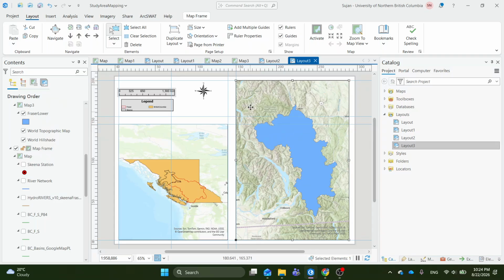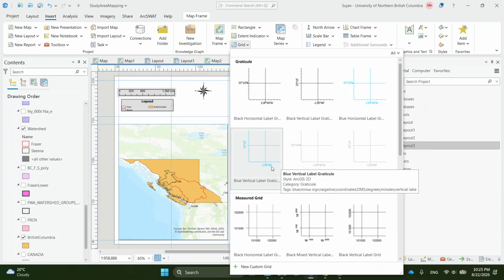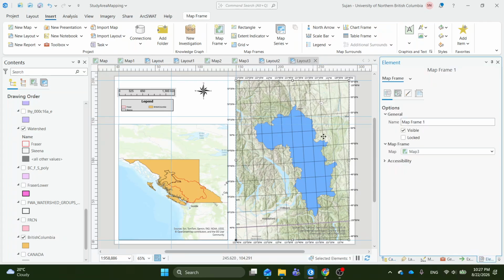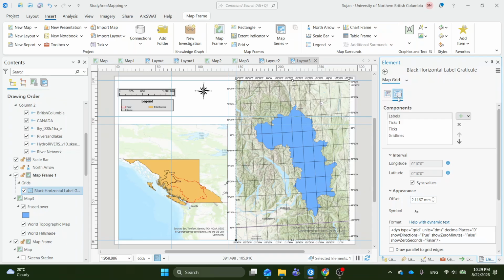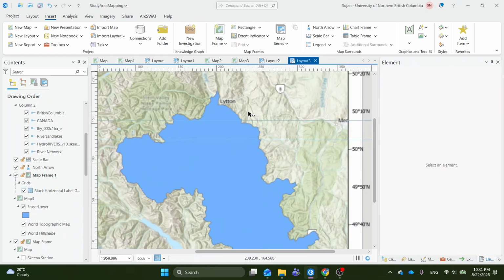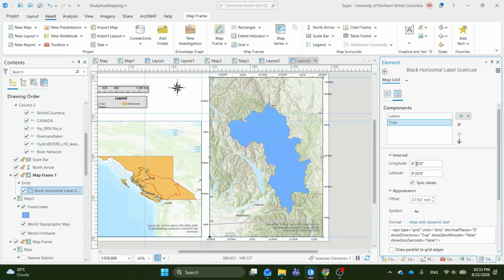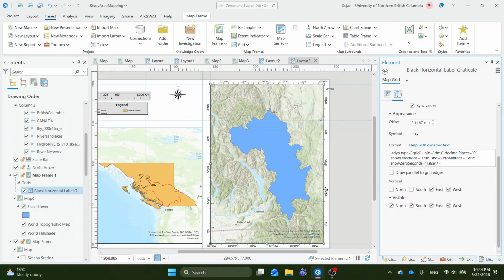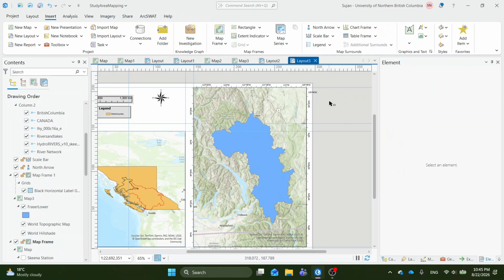How to Add & Customize Gridlines in ArcGIS Pro | Map Layout Tutorial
Learn how to add gridlines to a map and customize them according to your requirements in ArcGIS Pro.

In this step-by-step ArcGIS Pro tutorial, you will learn how to add a grid to your map layout and modify its appearance, spacing, labels, intervals, and other properties to create a professional-looking map.

📌 In this tutorial, you will learn:

• How to add gridlines in ArcGIS Pro
• How to add a grid to a map layout
• How to customize gridline intervals
• How to edit gridline appearance and properties
• How to customize coordinate labels
• How to change gridline and label settings based on your requirements
• How to create a clean and professional map layout for reports and publications

Gridlines are an important component of professional cartographic map design, especially when preparing maps for GIS projects, research papers, academic reports, thesis work, and presentations.

🎓 This tutorial is useful for:
GIS Students | Geomatics Engineering Students | Remote Sensing Students | GIS Researchers | ArcGIS Pro Beginners | Cartographers

📍 Software Used:
ArcGIS Pro